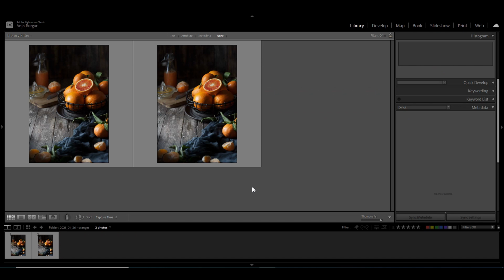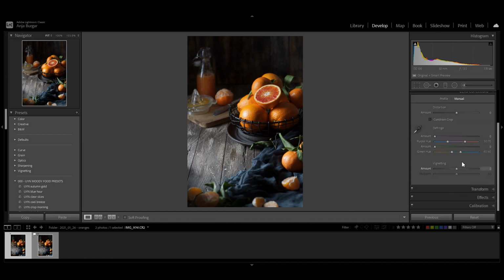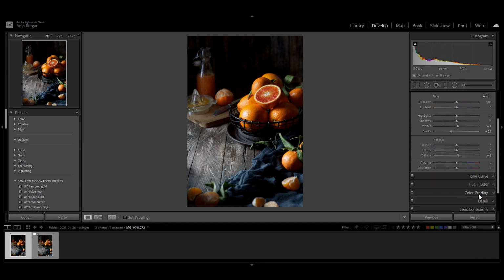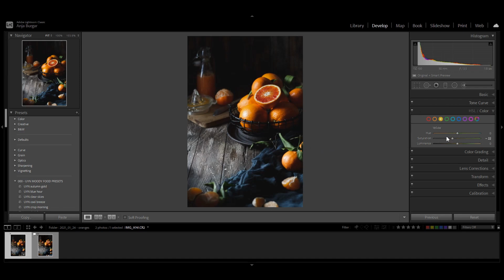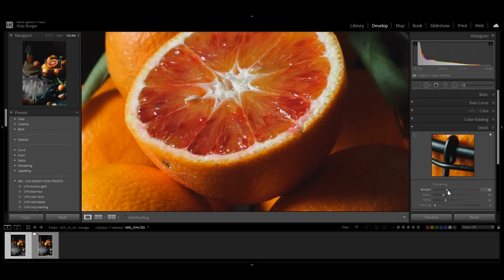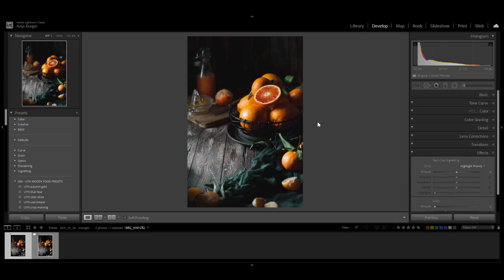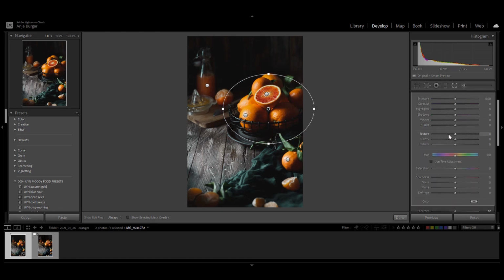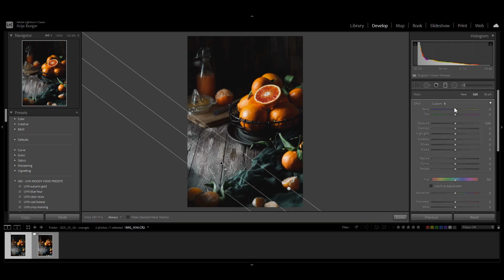DARK AND MOODY FOOD PHOTOGRAPHY EDITING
Watch me edit the photo that we took last time when we went through a dark and moody set.

Gear used to take this photo:
Camera: Canon EOS600D
Lens: Canon 50mm f/1.8

Editing software: Lightroom Classic CC

Join the food photography hype and learn with me in my signature course Food To Frame

If you want to join my free food photography community you can join